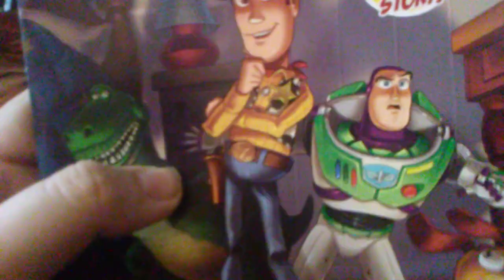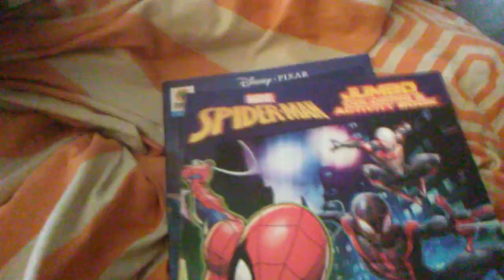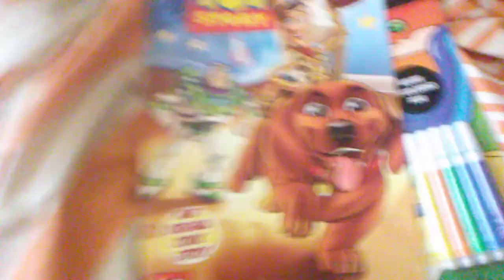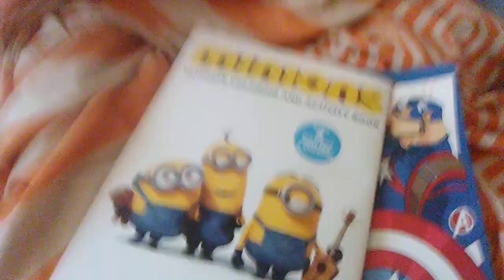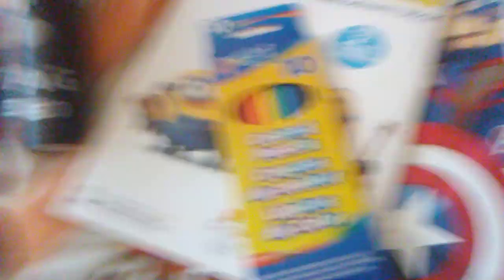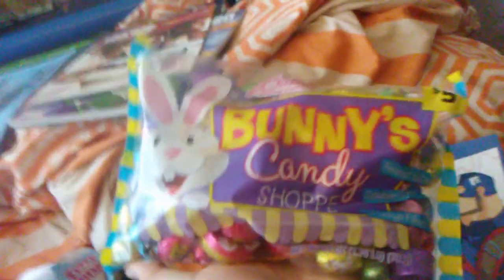Easter Haul (2020)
This is everything I got for Easter 2020 guys!